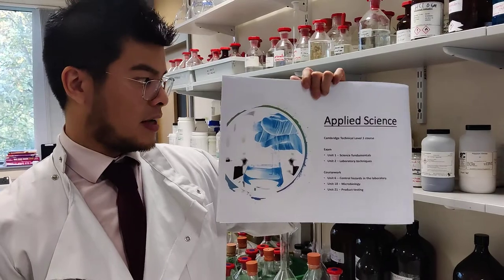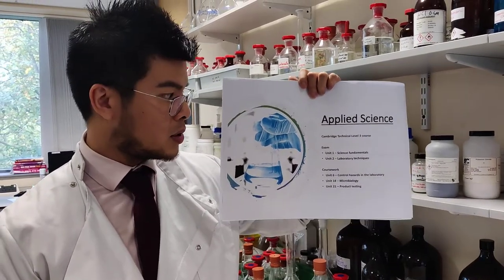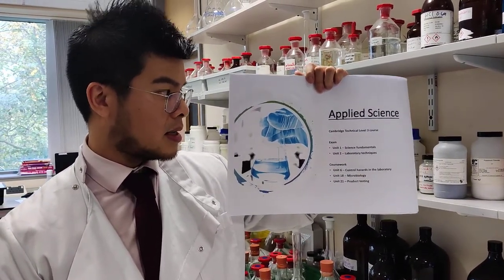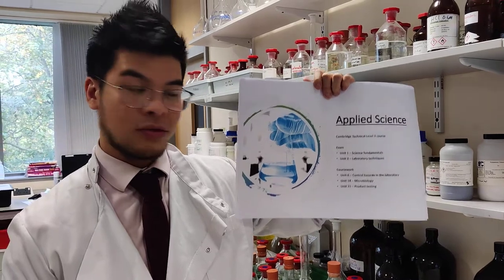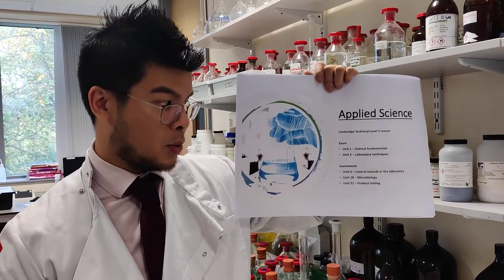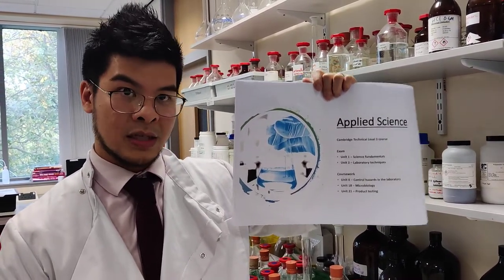Applied Science at Harris East Dulwich Sixth Form